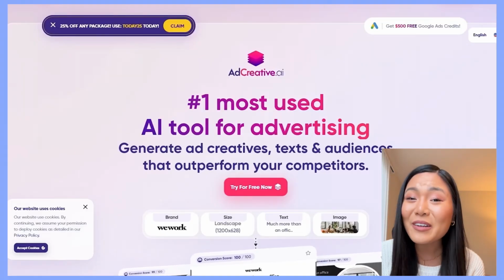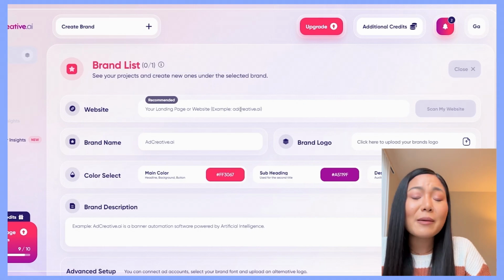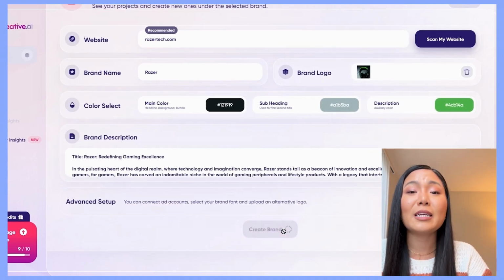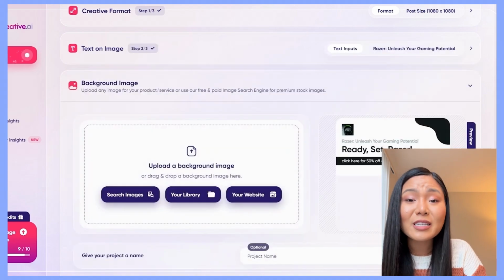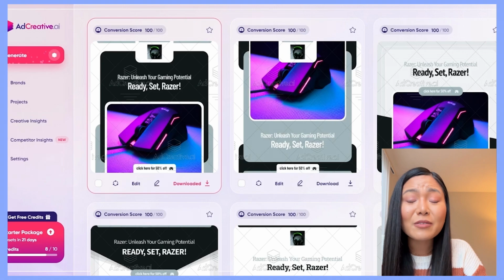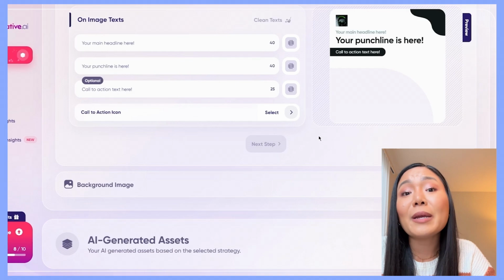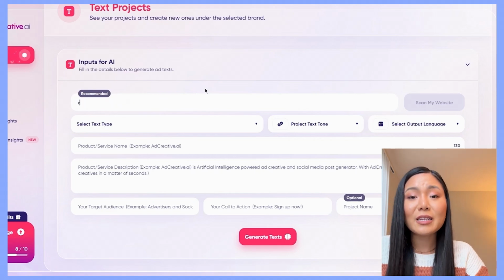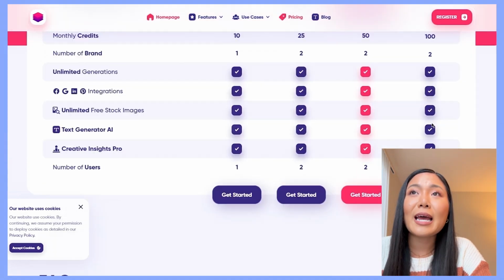How to Use AdCreative AI for Beginners (AdCreative.ai tutorial)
👋 Welcome to our beginner's guide on how to use AdCreative AI! Whether you're new to digital advertising or looking to enhance your ad creation, this tutorial will cover all the basics you need to get started with AdCreative.ai. Discover the tools and features that can help supercharge your advertising efforts effortlessly.

👍 Like this video if you find it helpful and share it with others who might benefit from AdCreative AI.

Timestamps:
00:00 Intro
02:06 How to Create Your Brand
06:15 How to Generate Ad Creatives
11:09 Mistakes You Should Avoid
13:12 Small Recap
14:50 Ease of Use
15:41 How to Generate Ad Texts
18:23 AdCreative AI Pricing